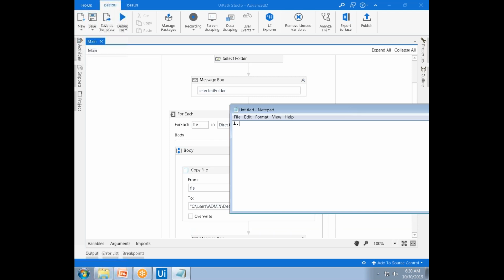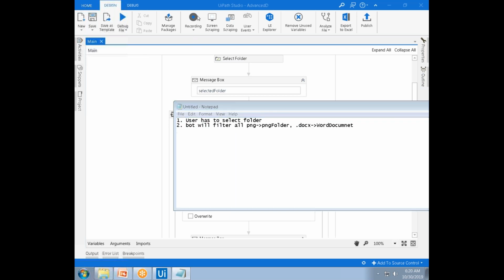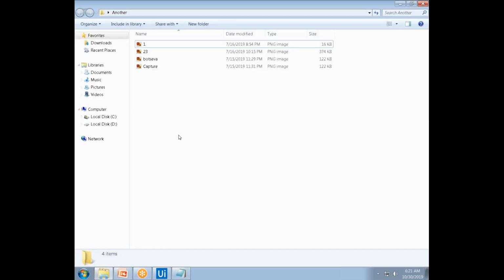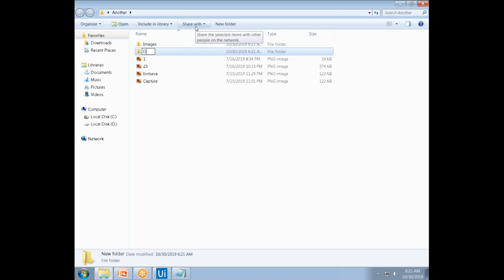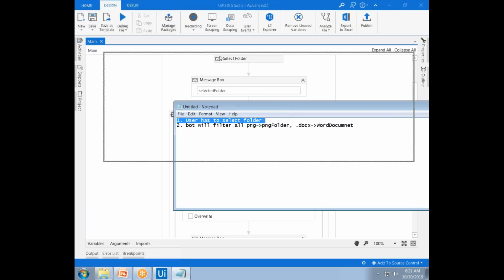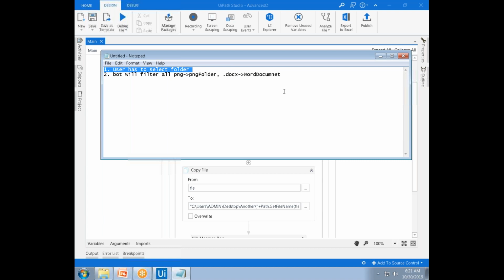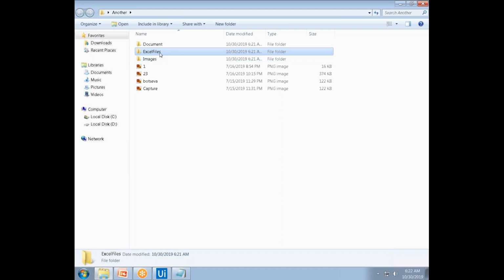Exercises Files With Extension To Specific Folder in UiPath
Exercises   Files With Extension To Specific Folder

This is simple exercise , for your practice
keep learning uipath, Happy Learning
you can learn more in my channel like ..
uipath practice assignments
uipath practice examples
uipath practice programs
uipath best practices
uipath best practices pdf
uipath best practice guide
uipath practice exercises
uipath best practice
uipath best practice guide pdf
uipath orchestrator practice 8
uipath automation best practice guide
uipath lesson 2 practice 1
uipath best practice local desktop application
uipath automation best practice guide pdf
uipath automation best practice
uipath try catch best practice
uipath exception handling best practice
uipath practice exam
uipath task for practice
uipath use cases for practice
uipath examples for beginners
uipath best practices guide
best practice in large projects uipath
what is considered a best practice in large projects in uipath